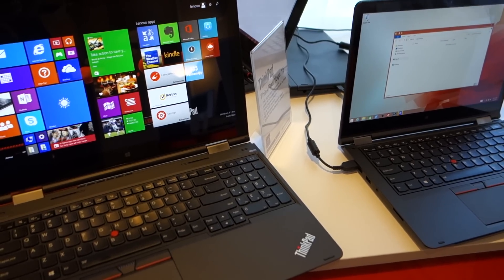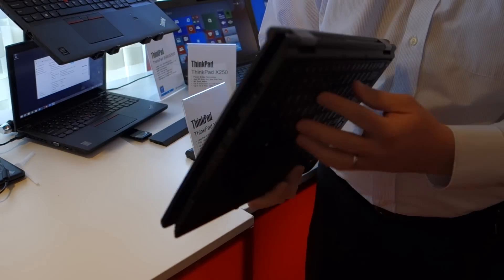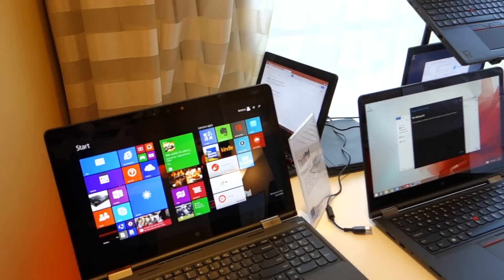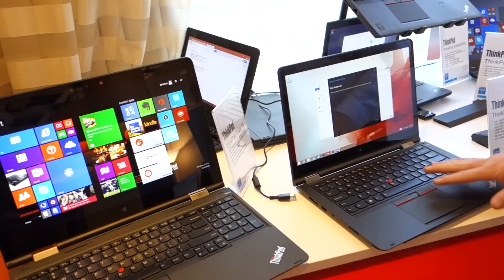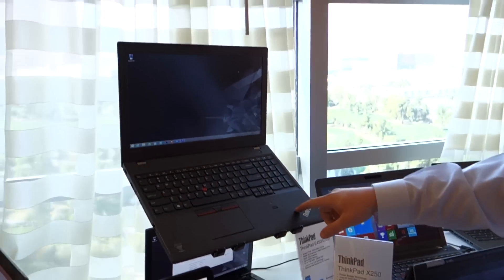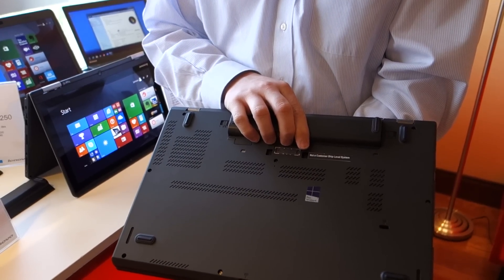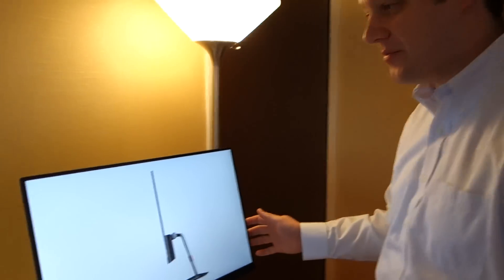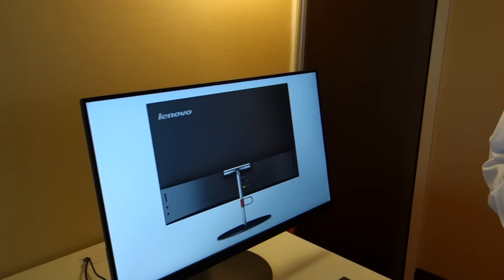Lenovo's new workstations CES 2015